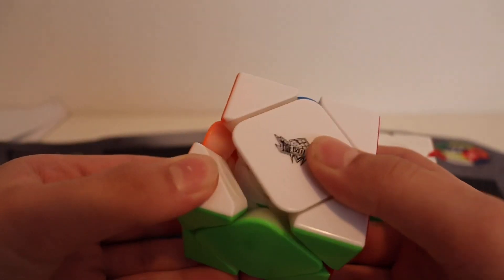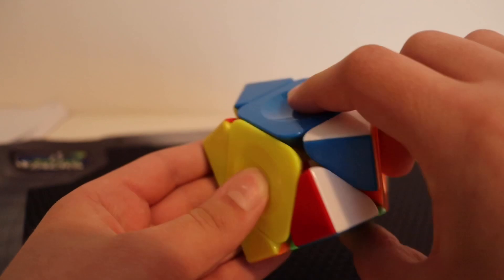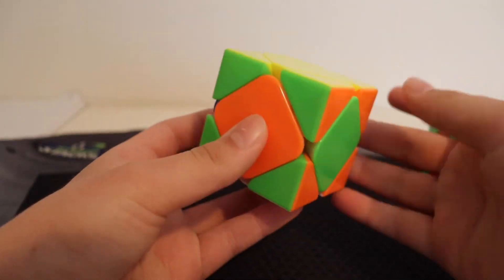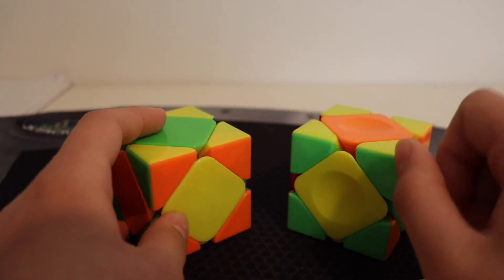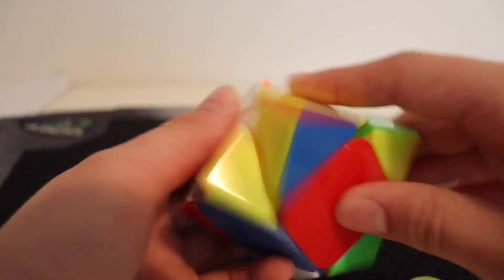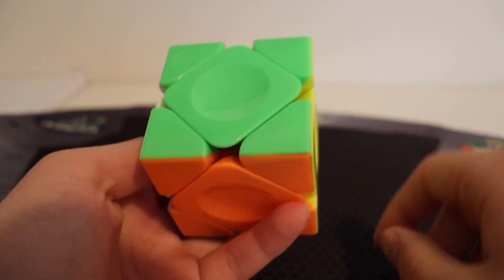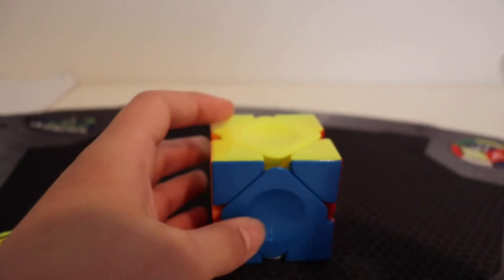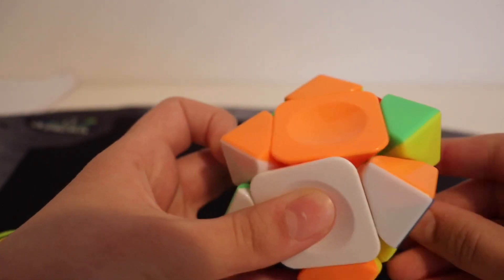All Center Cases on Skewb! (Intuitively Explained)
Hello everyone! In this video I am going to go over all of the center cases on skewb, enjoy!
Also sorry that the video is long and the audio is a bit weird.

Time stamps for algs:

Introduction: 0:08
U perm: 1:33
H perm: 2:10
Z perms: 2:31
O perms: 4:19
Swirl perms: 5:31
Triple sledge: 6:36
L5C w/1 opposite center: 7:08
L5C w/2 opposite centers: 7:32
Bad L5C cases (L5C Swirls): 8:15

Cubes used: Aoyan and Cyclone boys